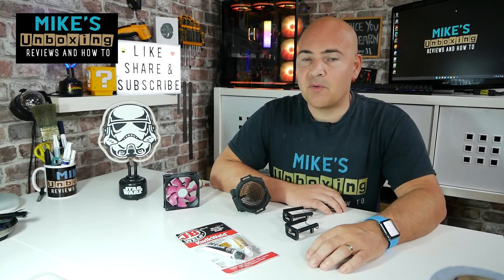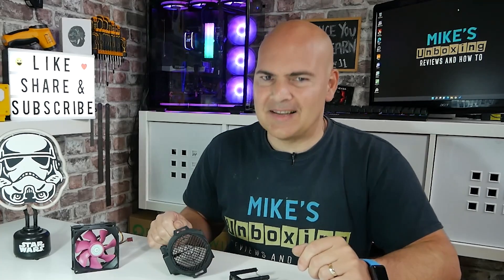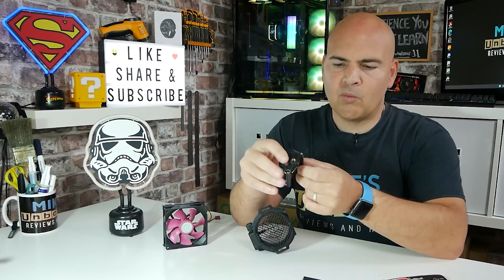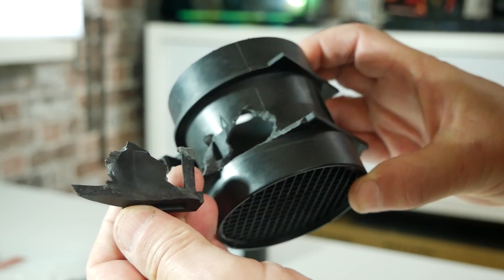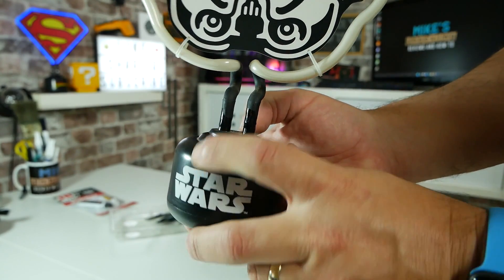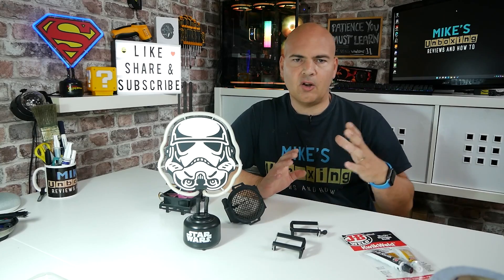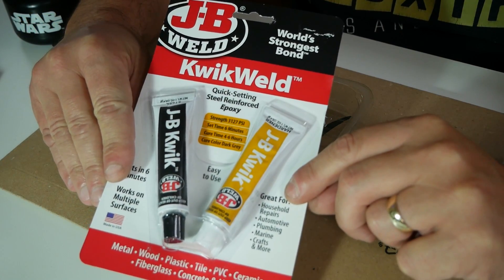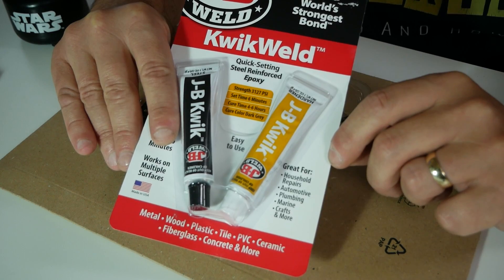JB Kwik JB Quick Cold Weld Fixes The Unfixable Quickly Strong 2 Part Steel Reinforced Epoxy Glue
JB Quick Weld fixes the unfixable quickly and surprisingly strong 2 part steel reinforced epoxy glue!
Ebay UK
Ebay US
Ebay CA
Ebay AUS

 Timestamps provided by @MiuYuaYell  - thank you!
0:24: ⚒️ Review of a fast-setting cold weld epoxy for quick and strong repairs.
3:34: ⚙️ Repairing various items with a quick weld and epoxy glue.
7:06: ⚙️ Review of a versatile steel-reinforced epoxy glue for various applications, excluding petrol tanks.
11:06: ⚙️ Epoxy glue used to hold parts in place while setting.
15:13: ⚒️ Repairing fractured sections with steel reinforced epoxy glue.
19:40: ⚙️ Repairing broken parts with epoxy glue and letting nature take its course to set overnight.
25:08: ⚒️ Repairing and applying steel-reinforced epoxy glue to fix cracks and holes in a difficult area.
29:15: ⚙️ Repairing broken lamps using a strong epoxy glue to secure the fluorescent tube in place.
32:49: ⚙️ Successful repair of a failed car part using a strong epoxy glue.

Two 1 Ounce (28.4g) Tubes
Contains One Tube of Epoxy Resin and One Tube of Epoxy Hardener
Two-Part Epoxy Cold Weld System
Works On Multiple Surfaces
1:1 Mixing Ratio and a Set Time of 6 Minutes

Most people have seen or heard of the JB Weld brand, it has been around a long time, but is it as good as the manufacturer would have you believe?
In todays video we are focusing on plastics, these are often the most difficult repairs as they flex and bend so need a glue or bond that can also flex with it but also maintain it's structure and strength.

Items we are trying to fix
Sticking a small but heavy speaker to a cabinet
repairing a crack in a PC fan mounting
repairing a cracked mobile phone mount (under spring tension)
holding a spring loaded flourescent tube into a plastic housing
repairing a damaged MAF or mass airflow sensor from an E36 BMW

I was surprised that all these repairs worked as intended and the bond is very strong and i would say semi permanent. They will break free with enough force, but as you will see even with a LOT of force the MAF sensor is pretty much like steel.

Tell us about your experiences with JB Kwik weld or suggest items to try and fix in a follow up video.